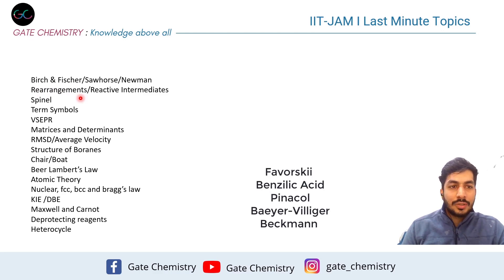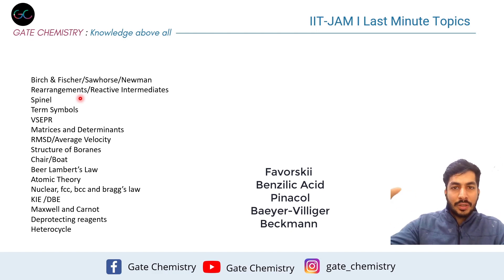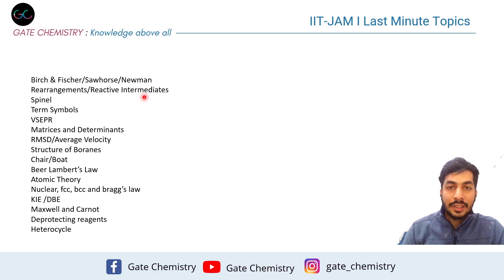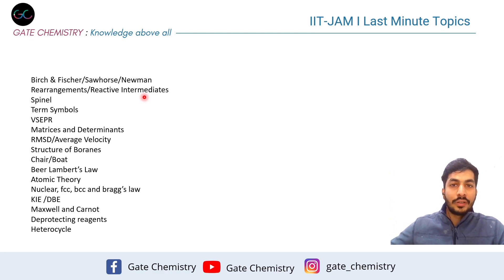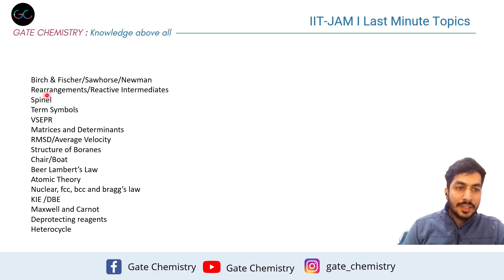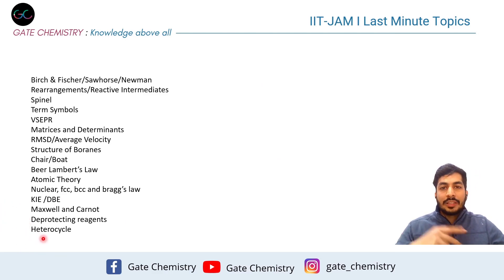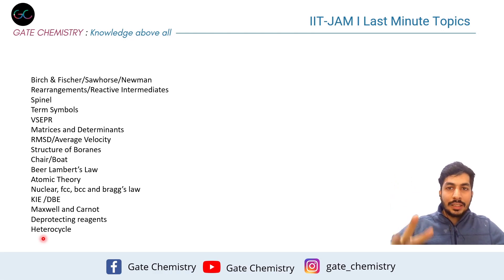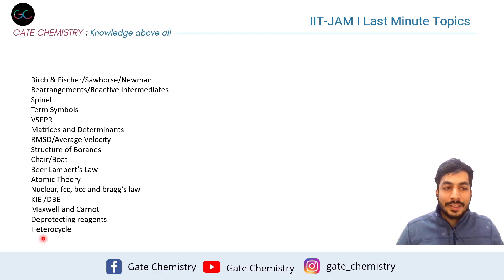IIT JAM 2023 I Last Minute Topics I Short & Crisp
Through this video we aim to describe a few elusive topics that might have been missed out by IIT-JAM 2023 aspirants. Wishing all the candidates the best of luck.